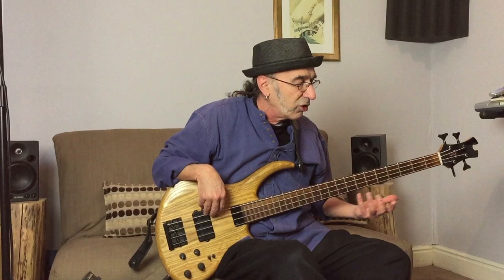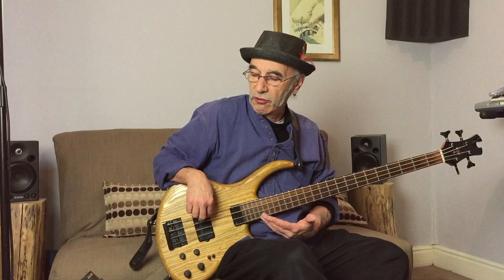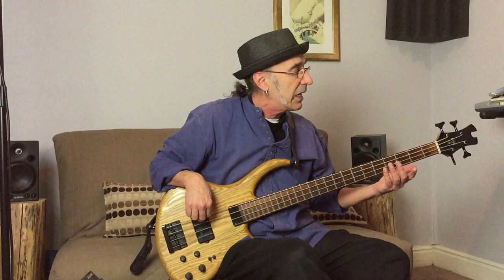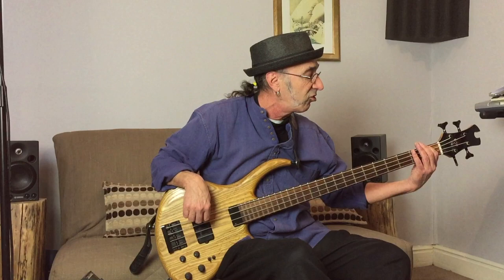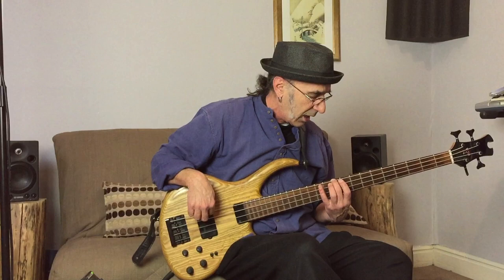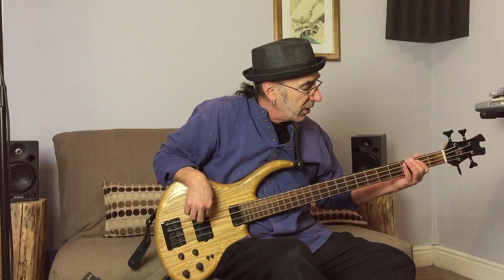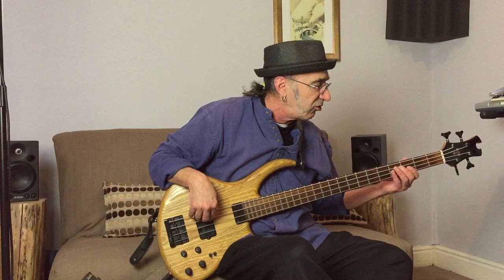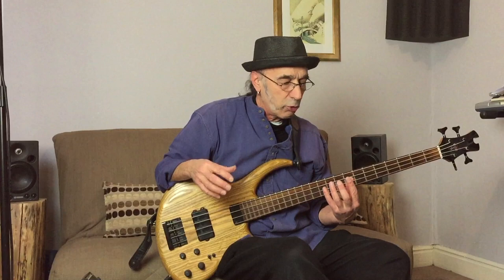How to be a Pro Bass player - Fundamentals tips (Lesson 2)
Lesson 2 - The fundamentals for professional bass playing. This is the second video in the series of 4. Tips and techniques for professional bass players in the music industry.

Listen and learn from Mark Smulian gold & platinum record producer / bass player with 30+ years experience, Mark plays on major stages, records internationally and delivers master classes in music and proactive mindfulness for professional musicians all over the globe.